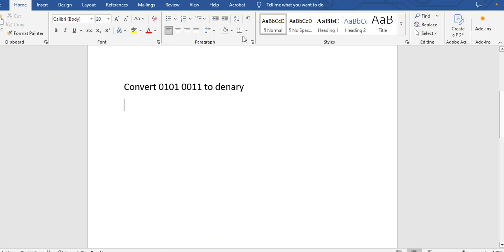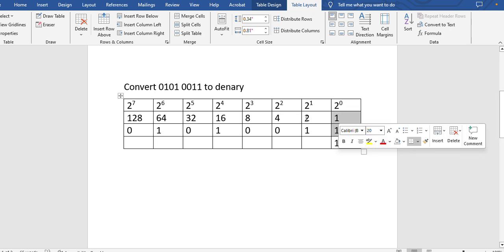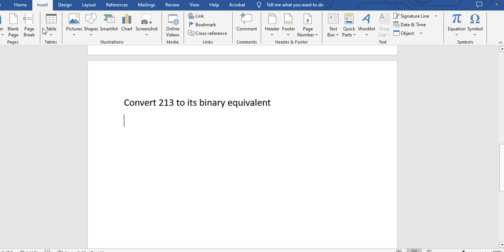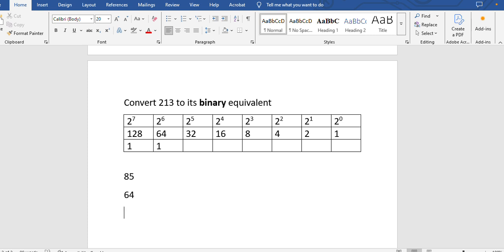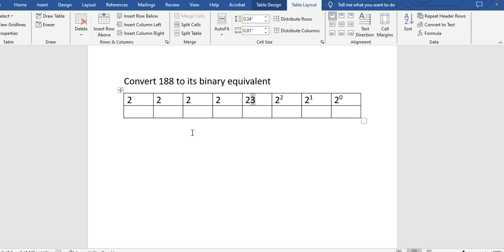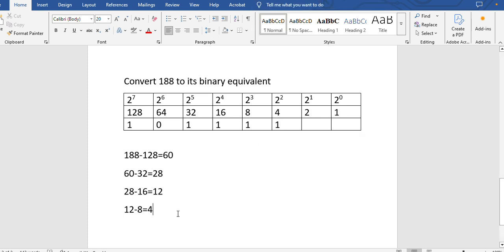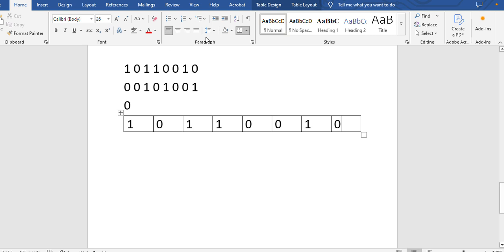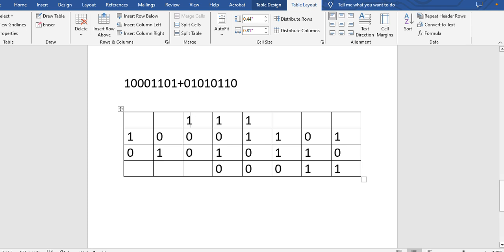Computer Science IGCSE: Binary & decimal conversion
Conversion between binary and denary(decimal) numbers